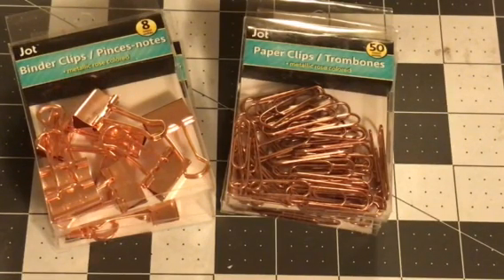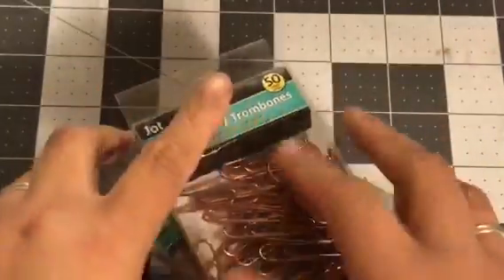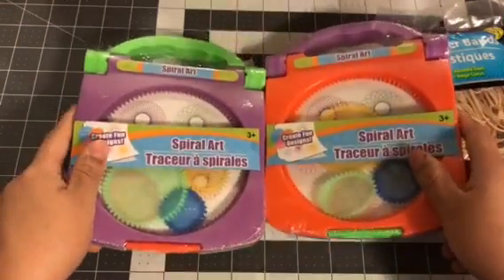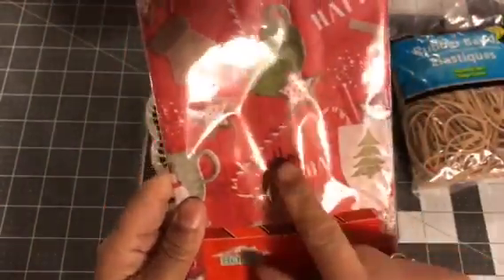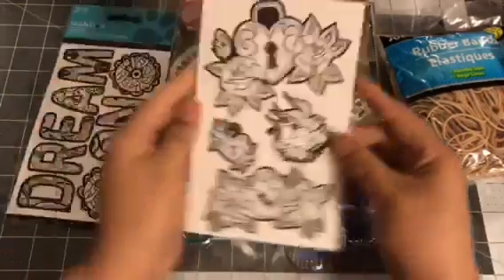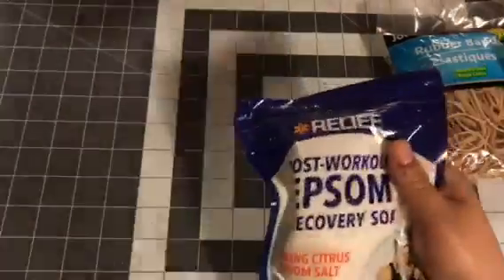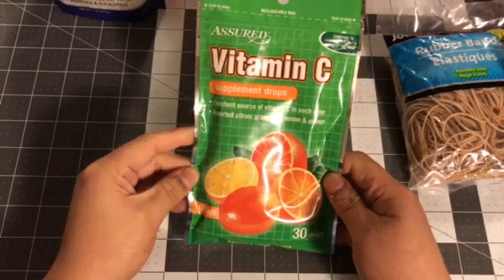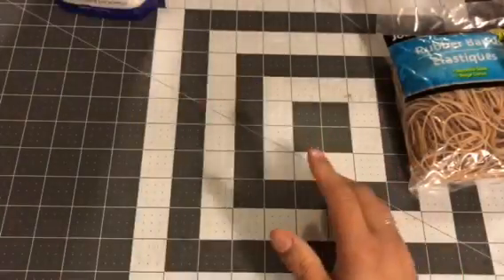Dollar Tree Haul